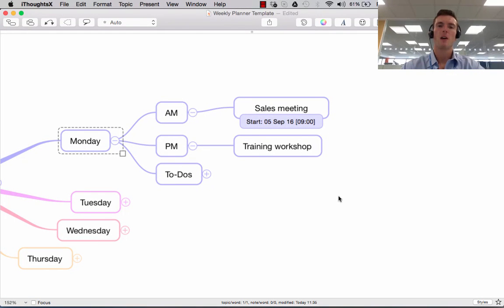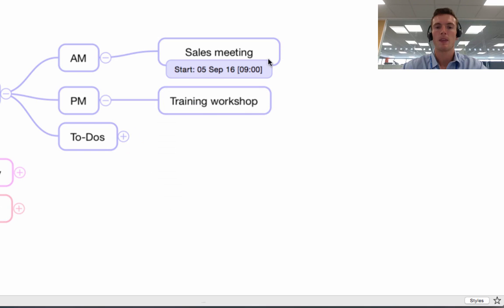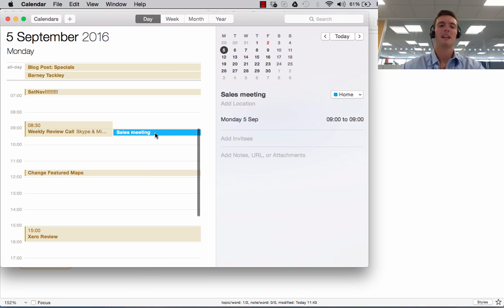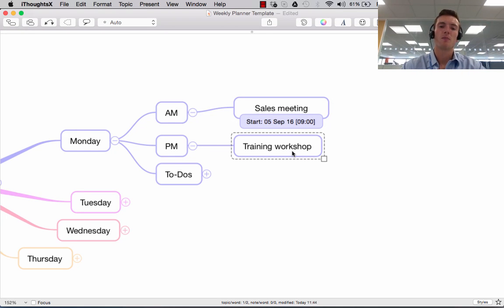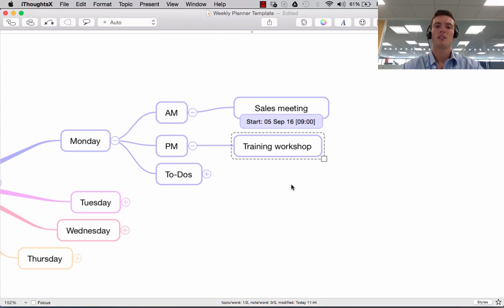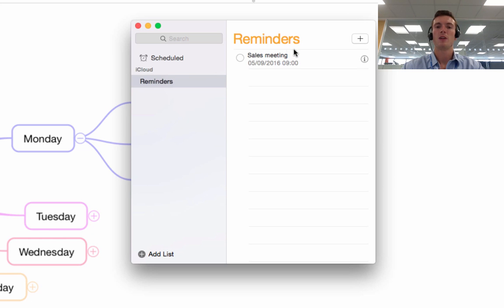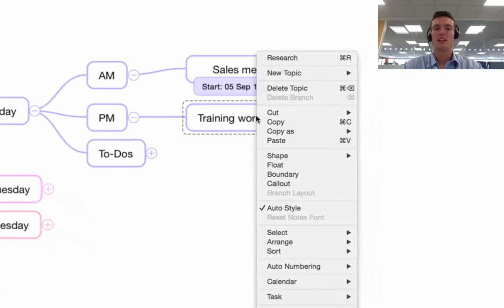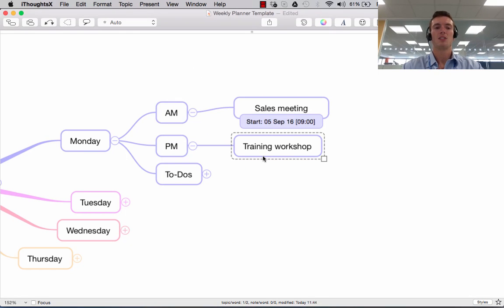iThoughts Tutorial - Adding Events & Reminders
In this video tutorial we look at how to add calendar events and reminders to your iThoughts mind maps. For more mind mapping templates, tutorials, and training,